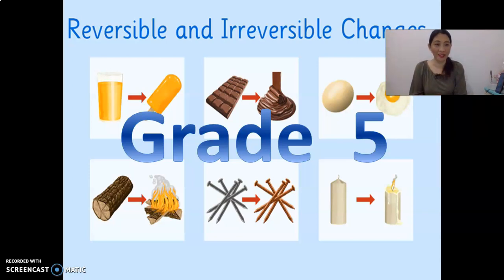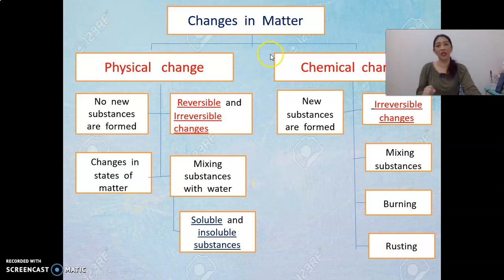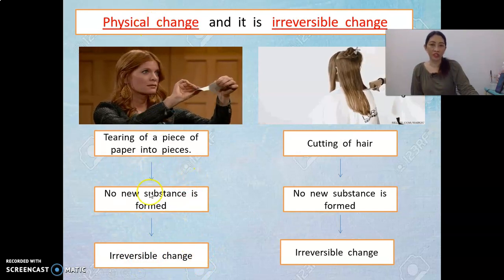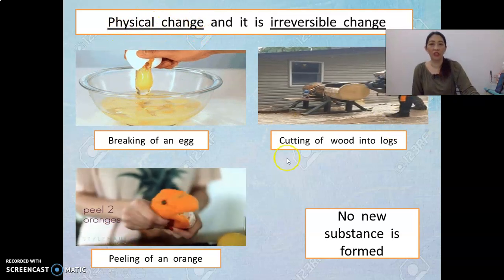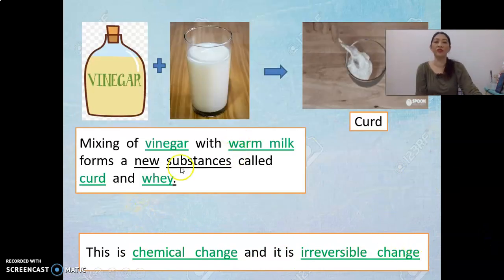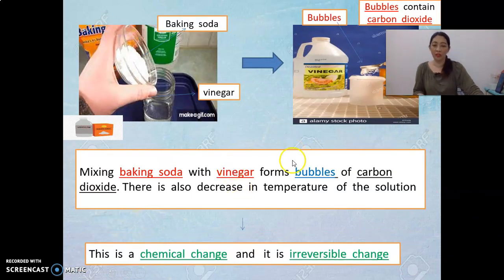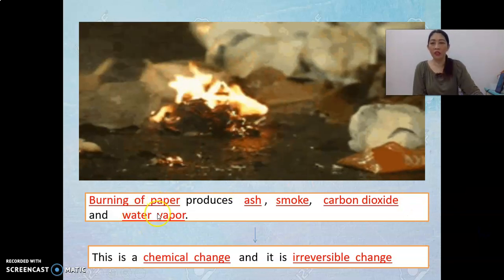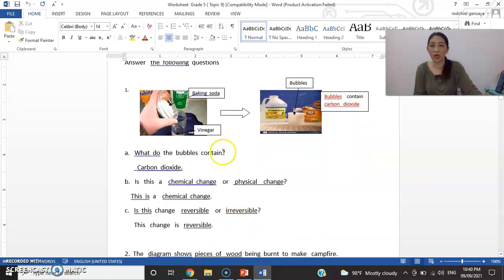Online Class # 9 " Changes in Matter Part 3" Prathom 5 Science ( Sukhanaree School) Part 1 video